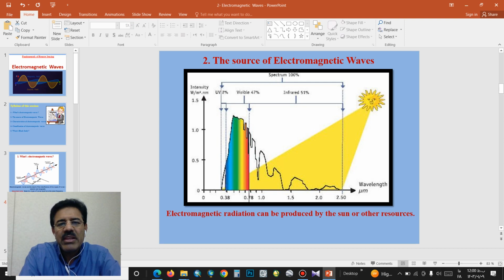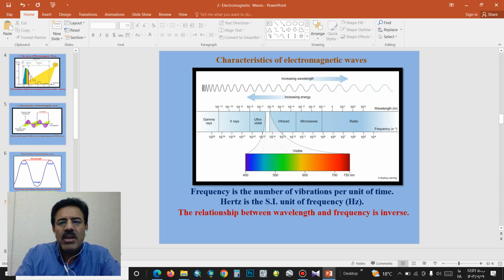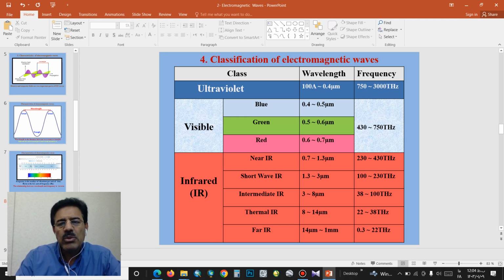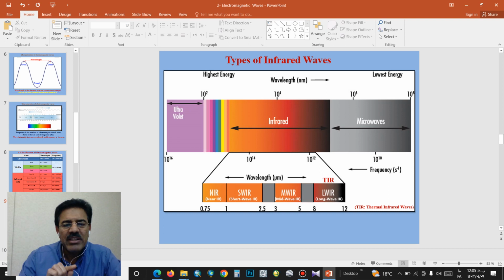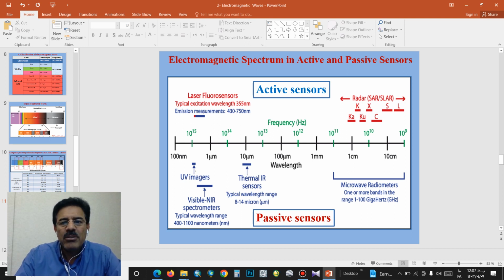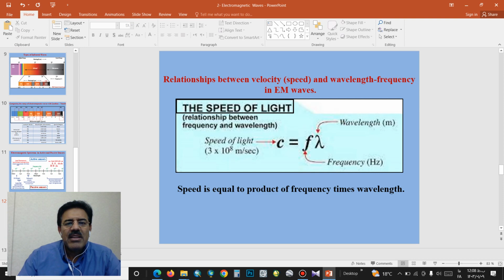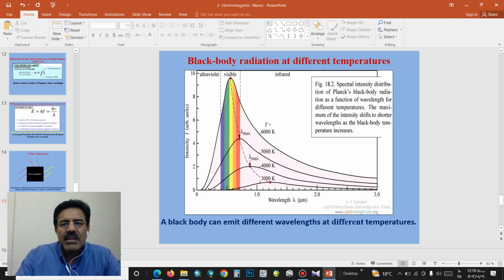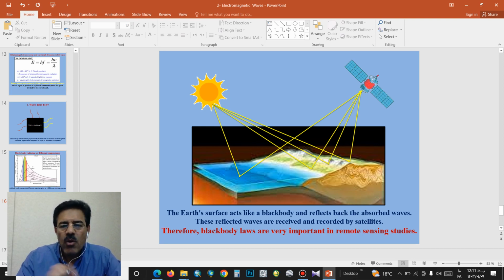Electromagnetic Waves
Hello everyone. My name is Kamal Noori. I’m from Iran. I work as an assistant professor in Shiraz Azad university. I am a geology graduate and I have 21 years of experience in the remote sensing field. I am currently talking about electromagnetic waves. Please follow this session.
Thanks.